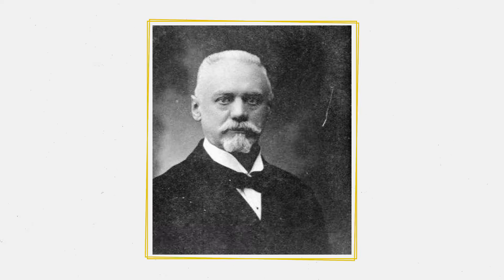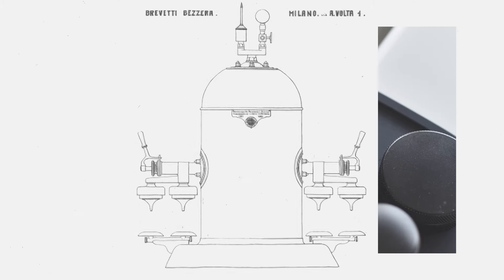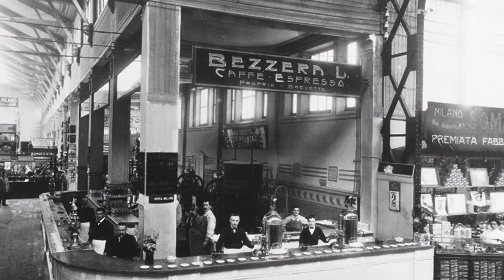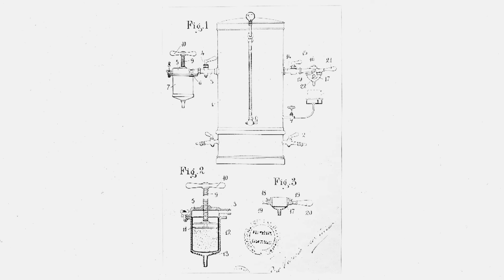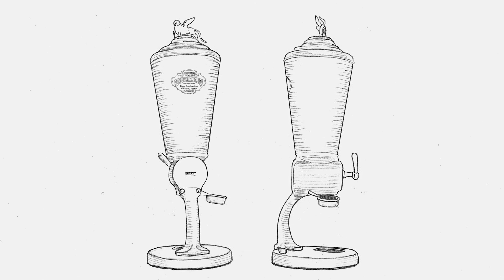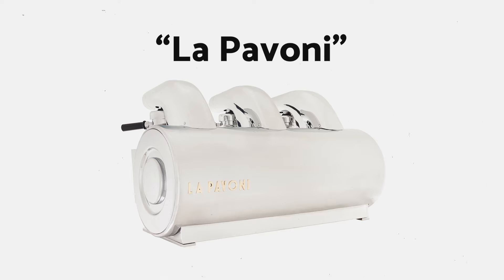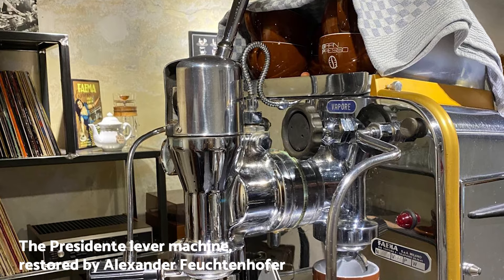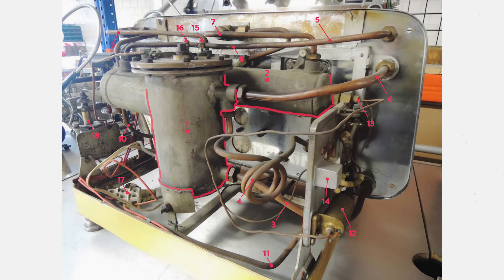The History of the Espresso Machine, Part 1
In this video we look into the machines that were a large stature, pressurised brewing device, built for the bar. We only look at machines that we have physical proof were actually built rather than just patents, and we begin with one of the most interesting of them all, build by Angelo Moriondo, of Turnin. Whose design was forgotten until the painstaking work of Australian author and espresso machine collector, Ian Bersten discovered his patent in the Italian Archives, almost 100 years after the machine was made.

This video takes you up to the start of the 60s. Look out for part 2 to learn about the legendary E61 and beyond. If you really want to dig deep into archives to find out what designs were significant before Moriondos — take a look at this superb white paper by Sebastien DelPrat.

Part 1 - Who really invented the first espresso machine?

We also get into the precursors of the espresso machine in our online course, called The Espresso Machine,. Here’s the link:

Here's the Timeline of the events we consider the most significant which we have included in Part I

1884: Angelo Moriondo’s first patent
1901: Bezzera — patents improvements to Moriondo’s design including the first single serve sized portafilter.
1905 : Pavoni, The Ideale, first Steam want; first commercially available espresso machine
1909: Giarlotto patents an attempt to separate pressure and water temperature for the first time with two firsts: a hand pump, and a heat exchanger.
1938: Cremonese patents the lever machine
1942: La San Marco, first horizontal boiler
1947: Pavoni DP design by Gio Ponti
1948: Gaggia releases the first lever machine based on Cremonese's patent which he purchased from Cremonese’s widow, Rosetta Scorza.
1959: FAEMA releases the TRR (Tartaruga) with its many innovations; dual boiler, rotary pump.